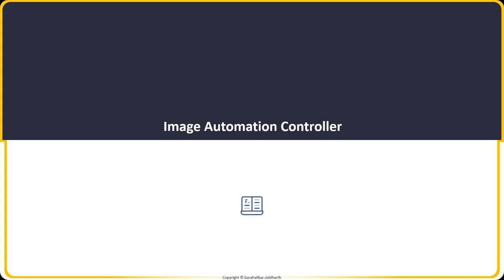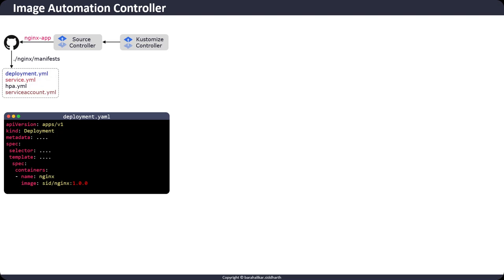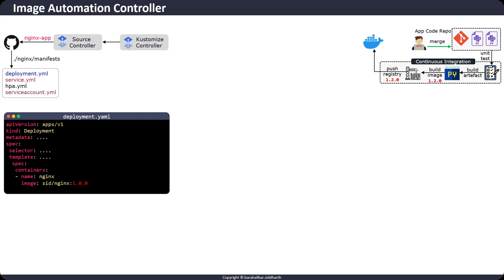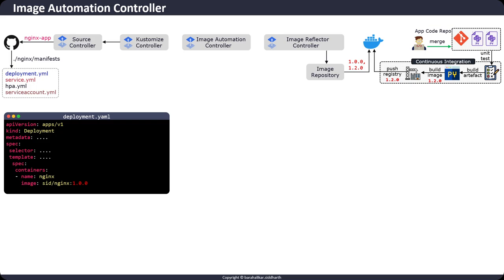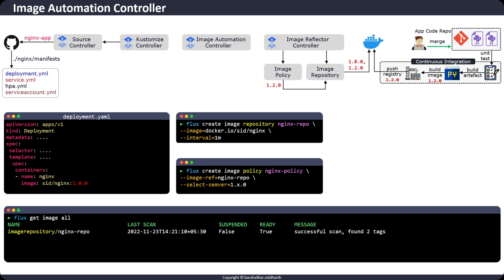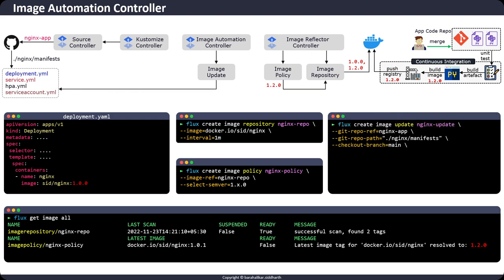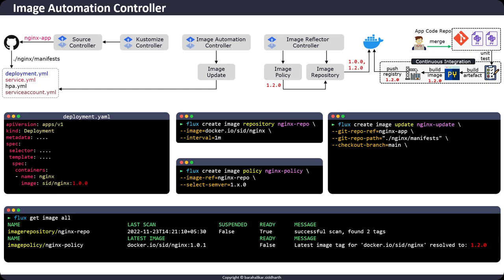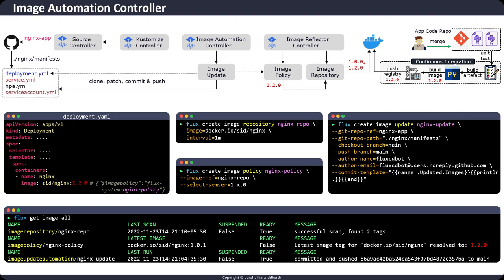FluxCD Image Automation Controller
FluxCD can be used to automatically update your Kubernetes deployment with the latest image tags.